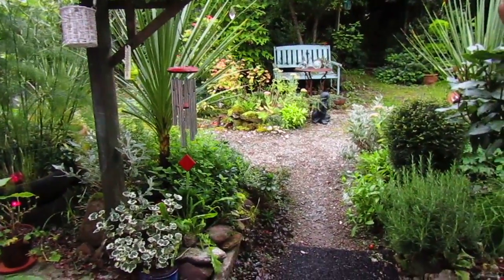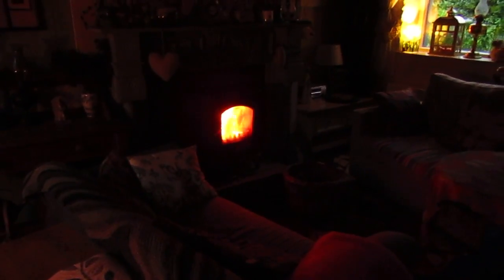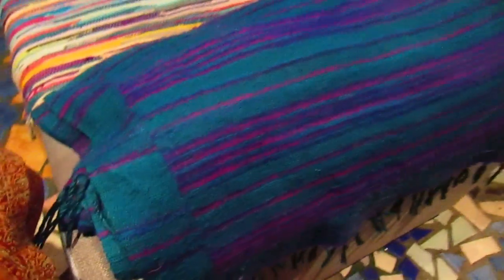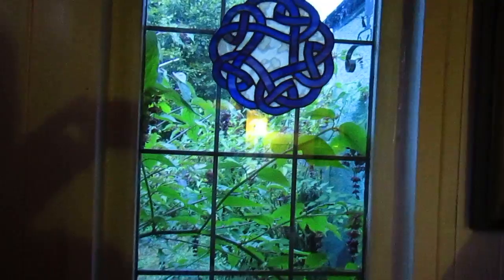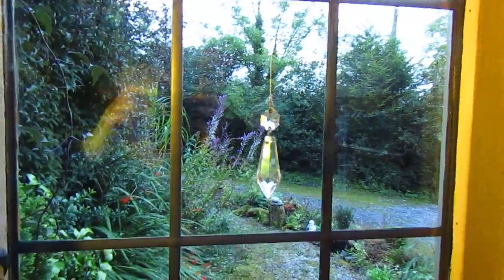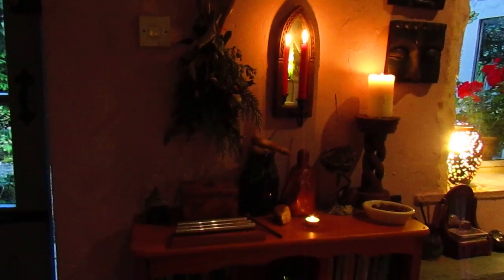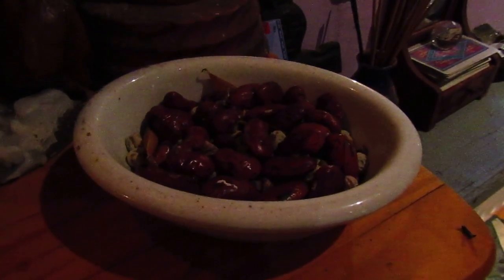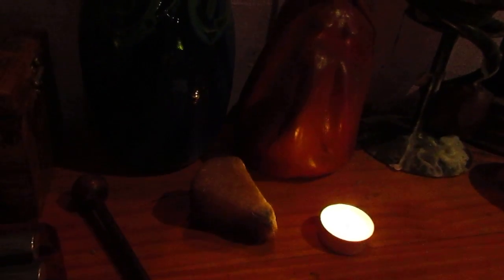The Sacred Threshold and Blessed Hearth...Creating Home!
“The ache for home lives in all of us. The safe place where we can go as we are and not be questioned.”
― Maya Angelou
“Home isn't where you're from, it's where you find light when all grows dark.”
― Pierce Brown
If you would like to see over 15,000 photographs of Bealtaine Cottage, read over 1,000 blogs, or decide to support the work of Bealtaine Cottage, completely dependent on people who value what I do, here's how...

Pre-order Book 2: In Search of the Goddess Rising...

Some links for you to use should you wish to comment on any of the videos on the Bealtaine Cottage YouTube channel...

The Goddess Gardens...